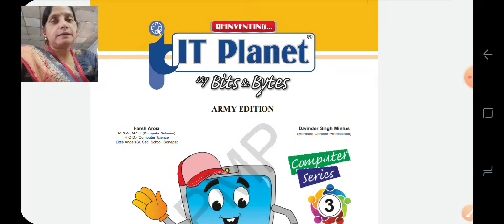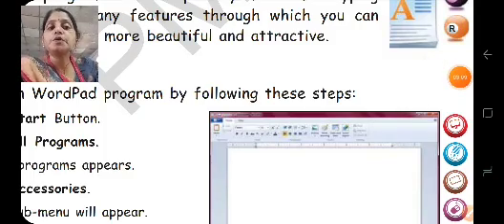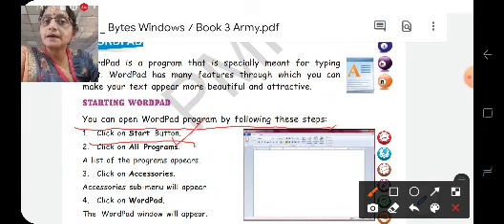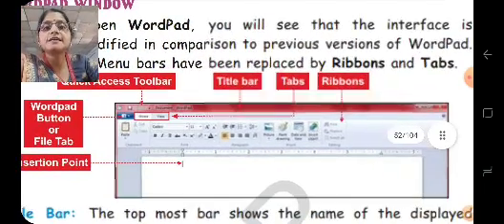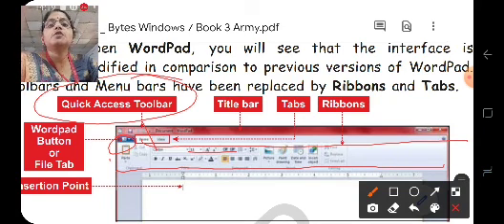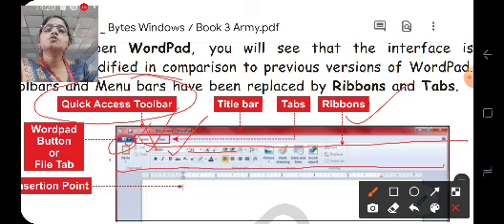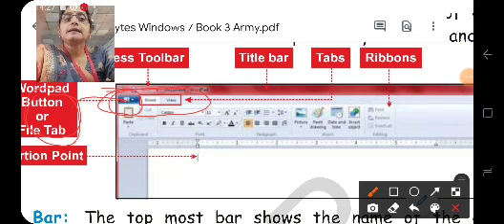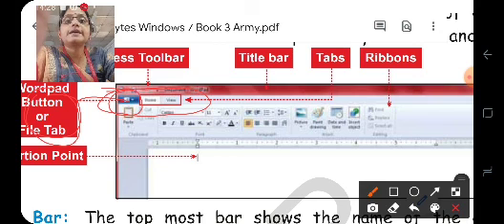Class III Computer 26 10 2021 by Ms Poonam Singh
Class IIl Computer 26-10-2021 by Ms Poonam Singh Chapter- 6 Wordpad